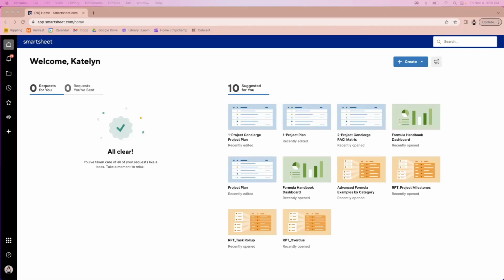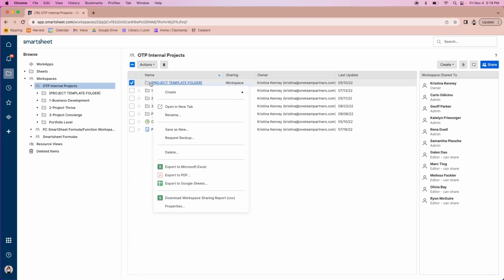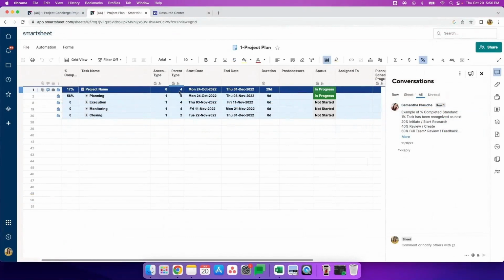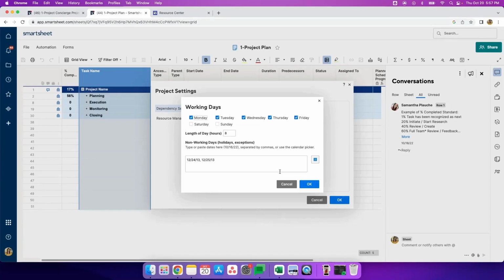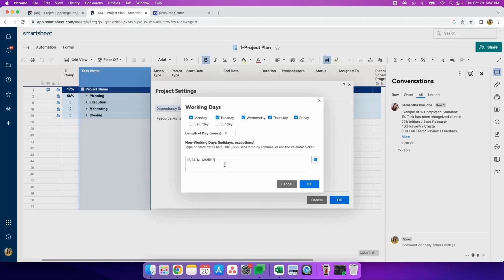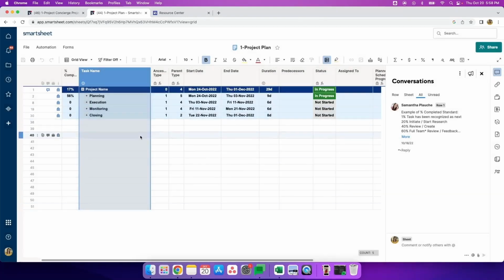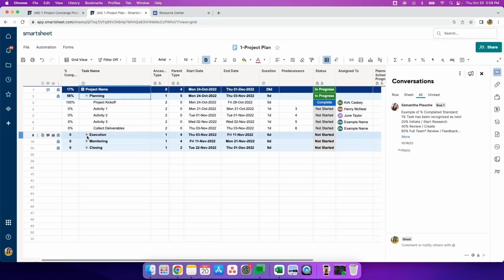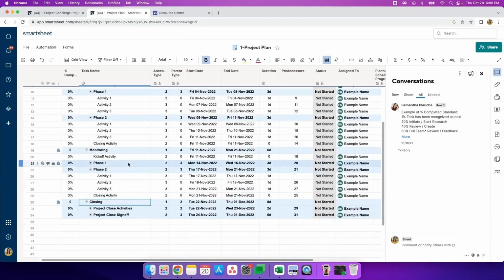SmartSheet Project Plan Part 1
➤ To learn more about One Team Partner's service offerings and industry expertise or to have an OTP Consulting professional contact you directly, please visit oneteampartners.com.